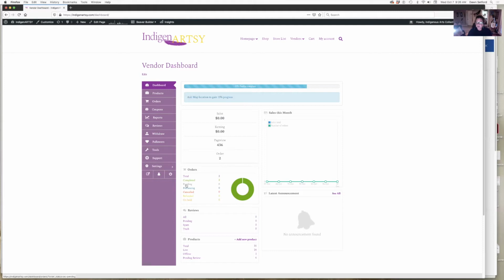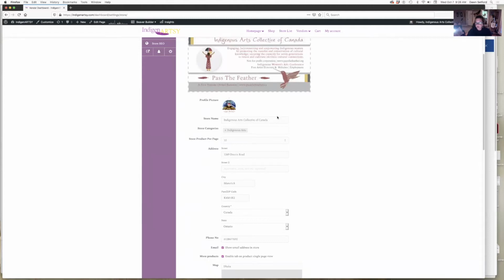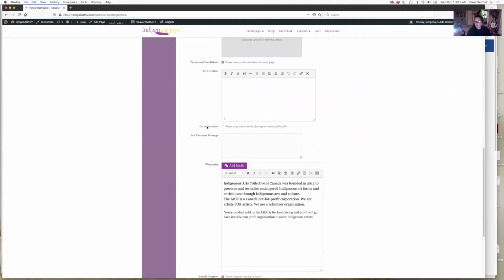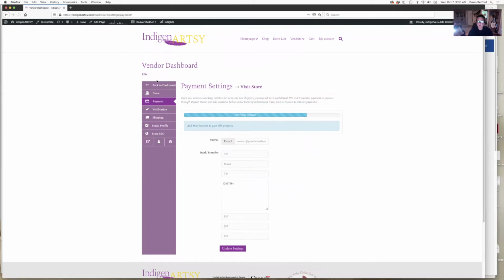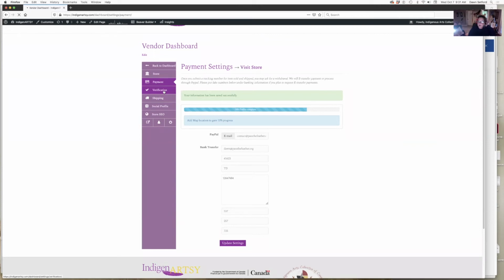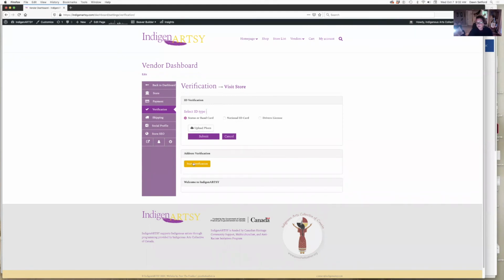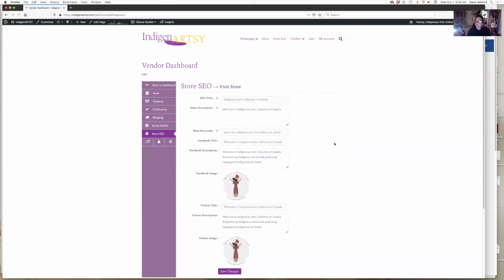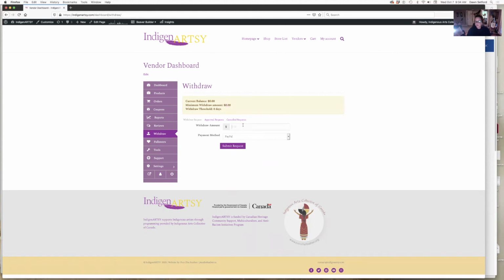IndigenARTSY Vendor Tutorial - Your Store Settings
This is the second video of a series to help IndigenARTSY vendor navigate the multivendor platform. IndigenARTSY is a project created by the Indigenous Arts Collective of Canada, a not-for-profit corporation.